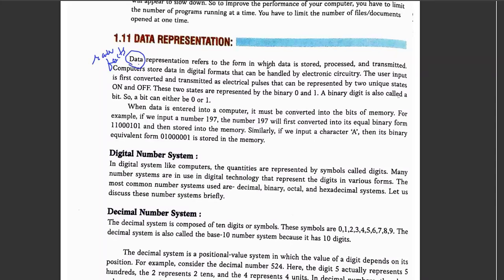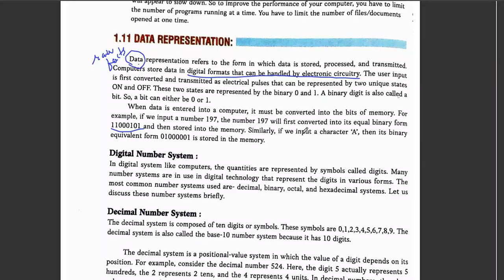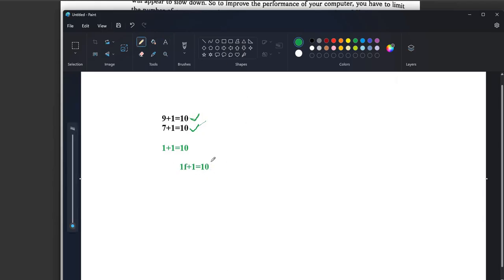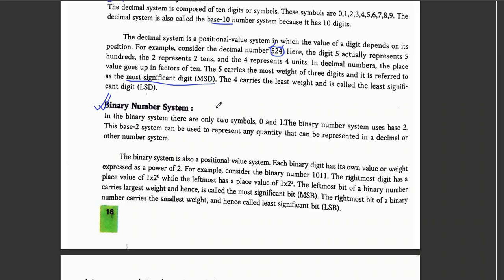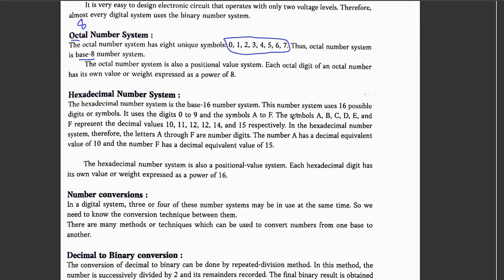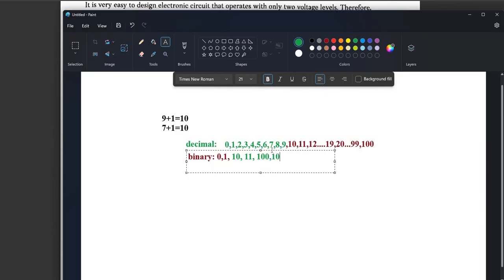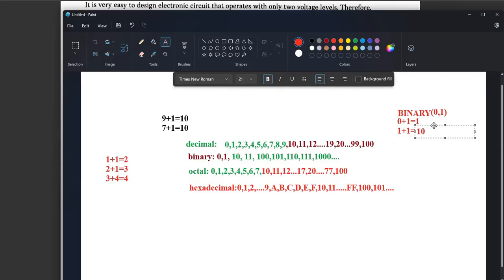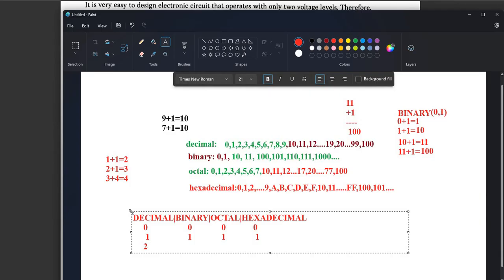Computer science || Class IX || chapter 1 || part 5: Number system